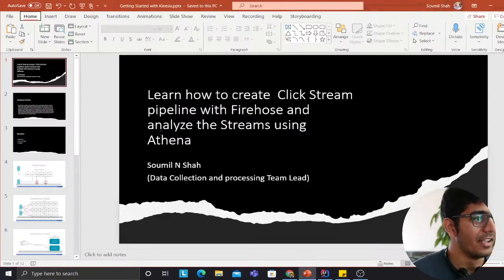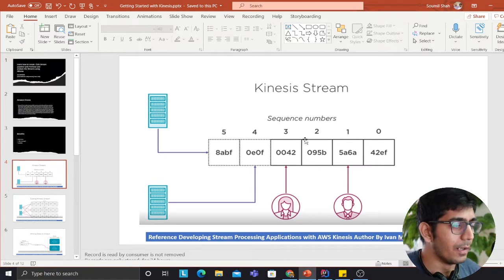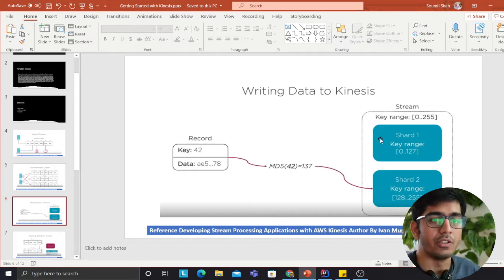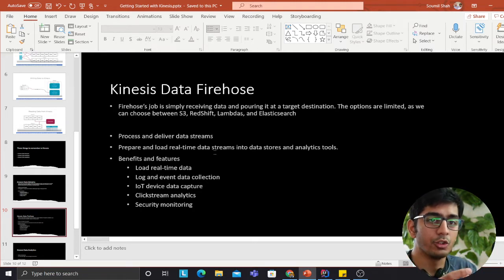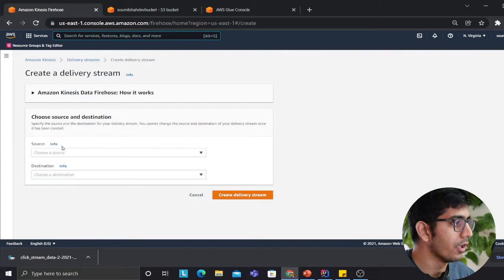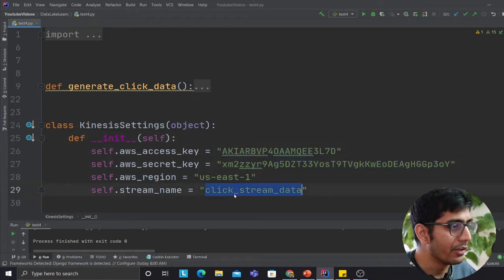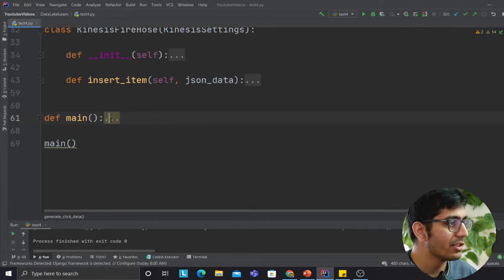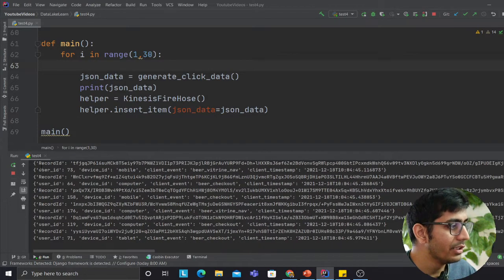Learn how to create Click Stream pipeline with Firehose and analyze the Streams using Athena